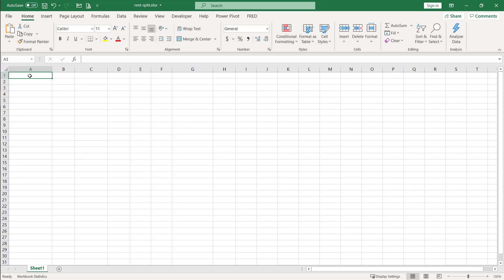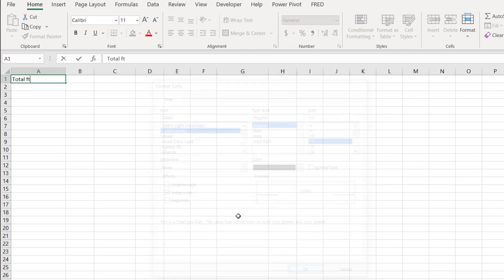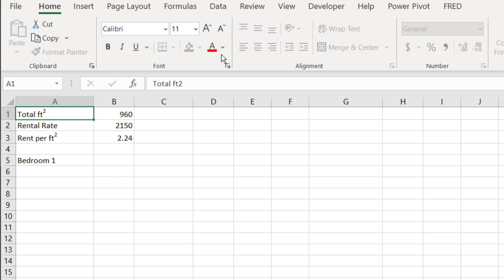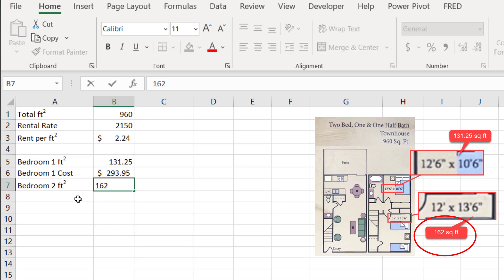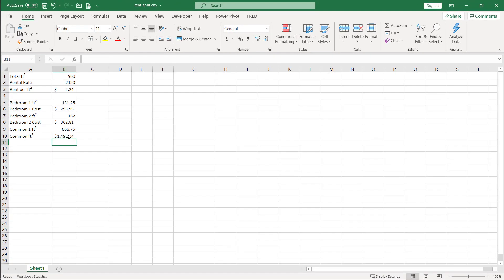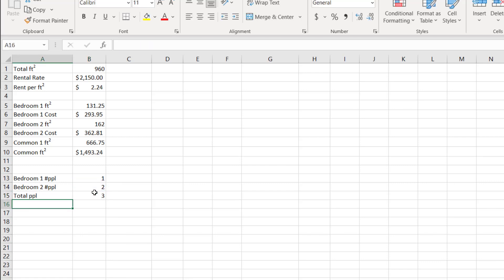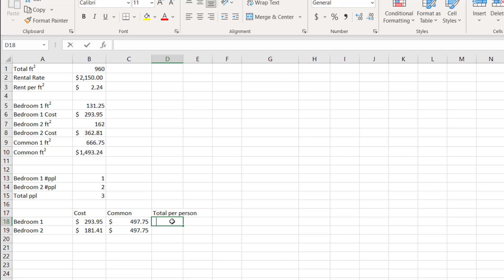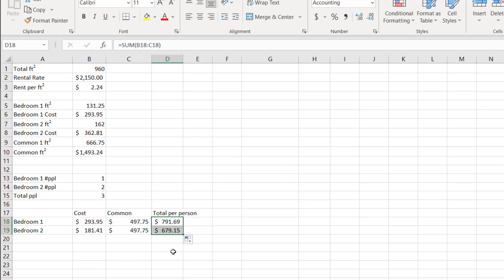Rent Split Calculator in Excel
Splitting the rent between roommates is not an easy task, especially if you all have got different preferences about what's important.  In this video, we'll take a hard facts approach to apartment rent splitting by using square footage.  One model will use the square footage of the whole unit but give specific consideration to the bedrooms and other model will pay attention only to the bedroom.  There's not right approach, just the approach you all agree on.  The beauty of this model is that it's done in Excel and when you look at different room sizes or the number of room mates sharing, you can adjust the numbers and the cost per person will recalculate.